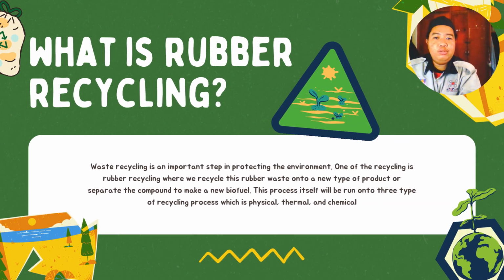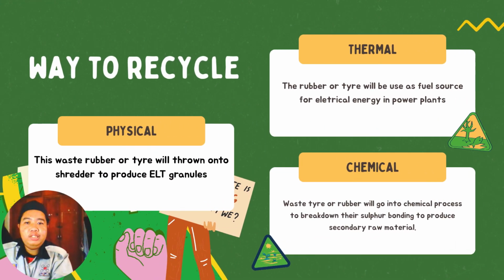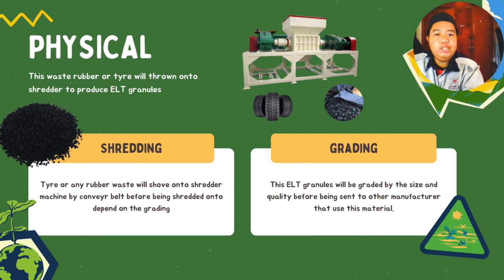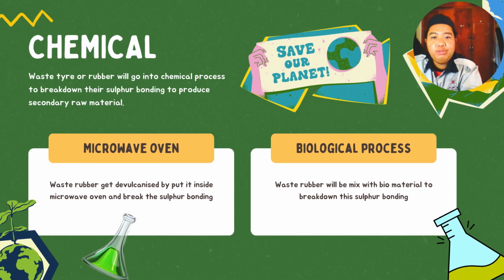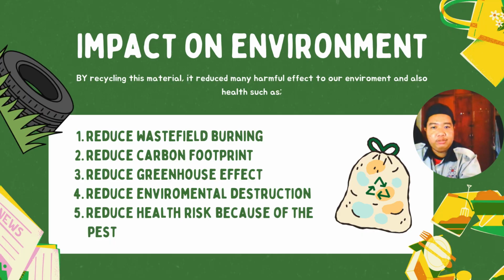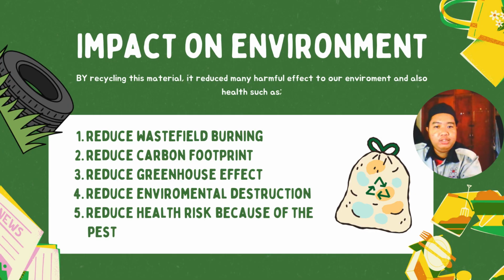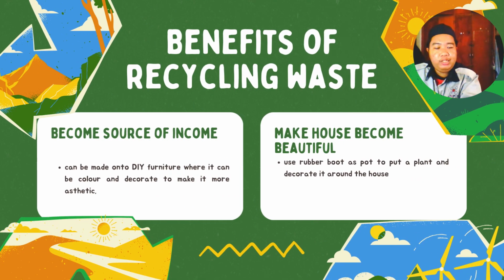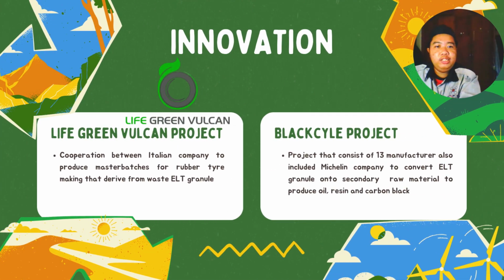WASTE RUBBER RECYCLING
BY MUHAMMAD KHAIRI
For assigment pst335